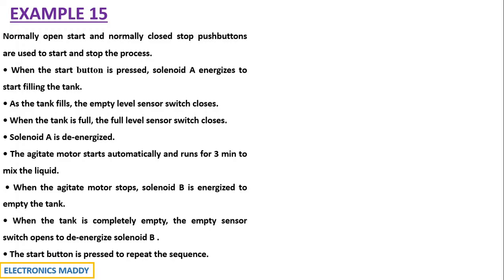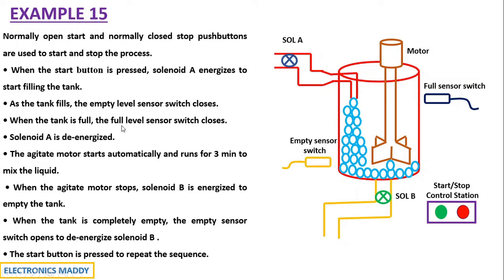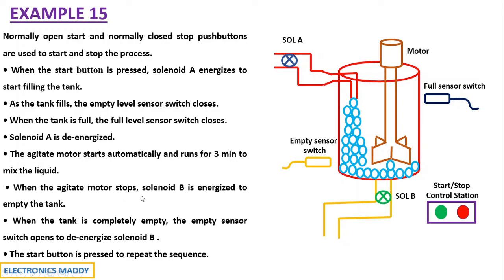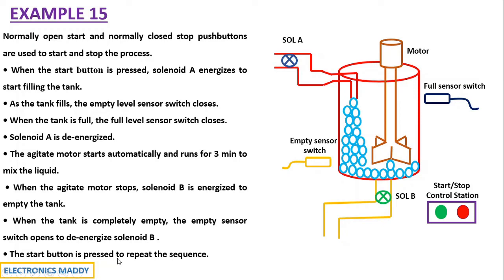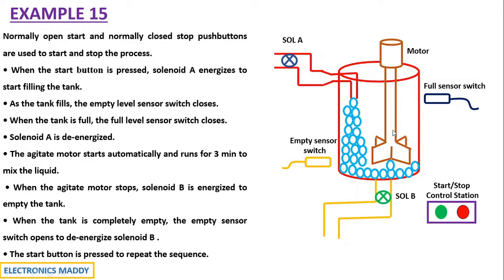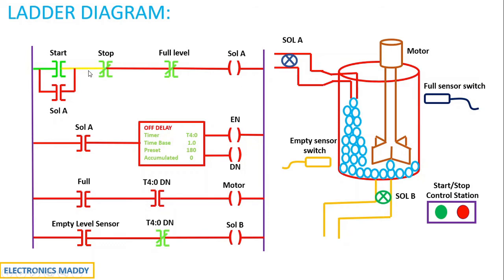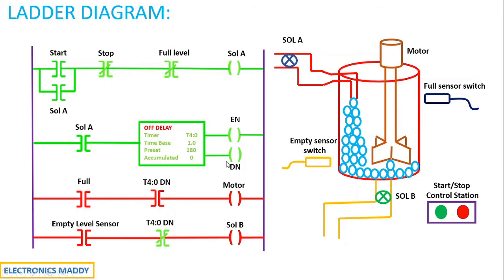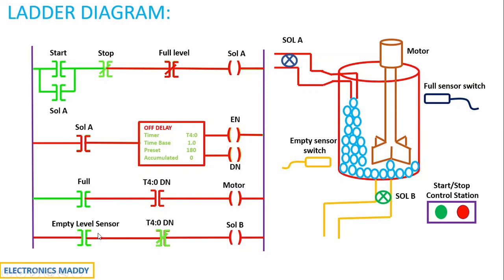Example 15 | PLC Programming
Normally open start and normally closed stop pushbuttons are used to start and stop the process.
• When the start button is pressed, solenoid A energizes to start filling the tank.
• As the tank fills, the empty level sensor switch closes.
• When the tank is full, the full level sensor switch closes.
• Solenoid A is de-energized.
• The agitate motor starts automatically and runs for 3 min to mix the liquid.
 • When the agitate motor stops, solenoid B is energized to empty the tank.
• When the tank is completely empty, the empty sensor switch opens to de-energize solenoid B .
• The start button is pressed to repeat the sequence.